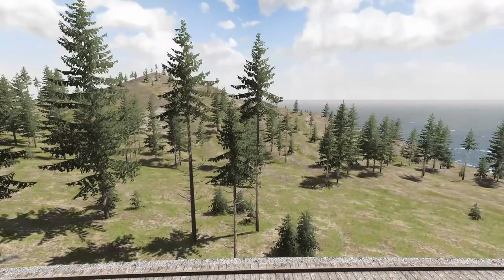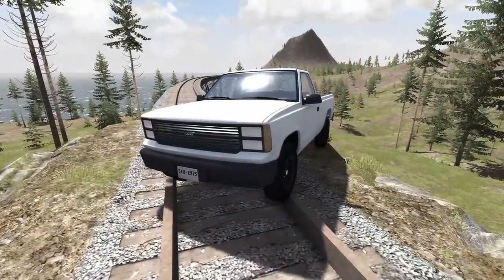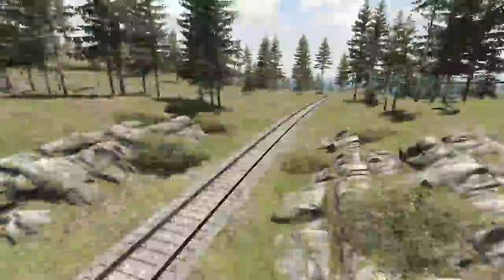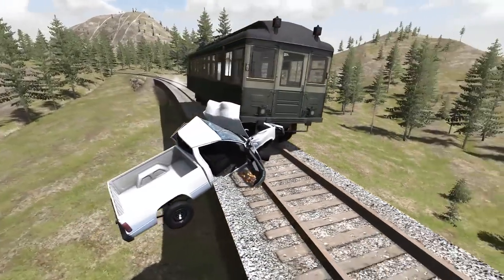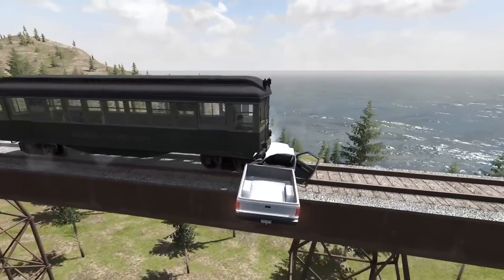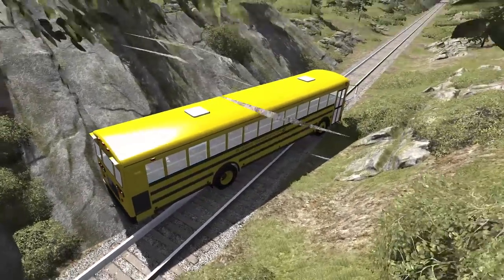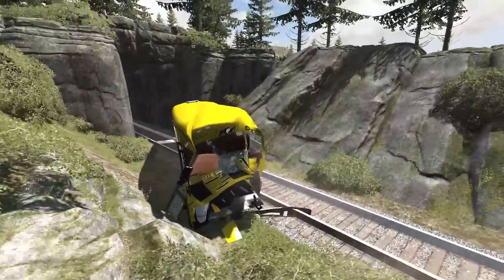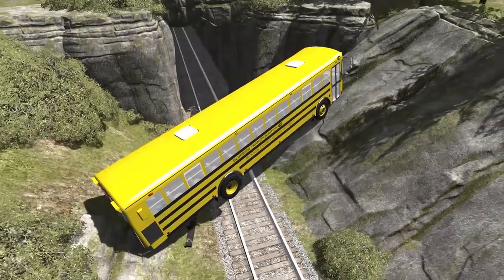High Speed Train Crashes! - BeamNG Drive Subway Train Crash Test Compilation Gameplay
High speed train crashes in today's BeamNG Drive subway train crash test compilation!

I get train crashes suggested quite a bit in BeamNG, so I thought I'd oblidge.  Today we're on the Sultan Peak map and we'll be doing some subway train car style crashes against various vehicles including cars, trucks, SUVs, vans, and of course, a school bus.  The train gets up to speed pretty fast!

Environments and vehicles in BeamNG.drive are hand-crafted with passionate attention to detail. With years of meticulous design, research, and experience, we authentically recreate the feeling and excitement of real world driving.

We are a small team from around the world with no obligations to publishers or outside interests. Our users and modding community are our first priority. Help us make BeamNG.drive the ultimate driving experience and discover what an open and uncompromising soft-body vehicle simulator can be.
As an open world vehicle simulator, BeamNG.drive will cover a large array of vehicular disciplines - everything from a delivery mission in a box truck to a high speed rally race or a destruction derby. The vehicle customization and detail will allow you to make your car or truck all your own - fix it up, upgrade it, or strip away body panels to reduce weight. There are a lot of different types of gameplay we want to implement beyond just racing and crashing, such as police chases, stunt challenges, and other specialized minigames. Eventually we would like to have some kind of single player open world career mode, with persistent vehicle ownership and procedurally generated used vehicles to buy and events to run them in.

In some ways, BeamNG.drive is about doing anything you want with a car or truck - the stuff other games don't let you do. You can go off-roading in a family sedan or hurl a delivery truck around a racing circuit, all with beautiful soft-body simulation physics. You can mod those same vehicles to be racing beasts, derby monsters, or off-road behemoths - or just thrash them stock. At the end of the day, BeamNG.drive gives you the gameplay you want, and doesn't force you to do anything that you don't think is fun or interesting.
The future of the game and our physics engine
As we optimize our game and computer technology improves, the amount of vehicles which can be simultaneously simulated at a smooth framerate will increase. Right now you can run 4 to 6 cars at one time on a high end quad-core processor. Each vehicle has around 400 nodes and 4000 beams, all being simulated 2000 times per second. We hope to expand the number of simultaneous vehicles possible to at least 8 with a mid-range processor.